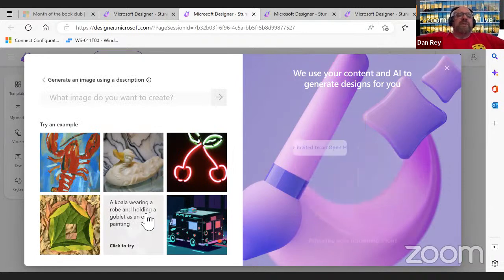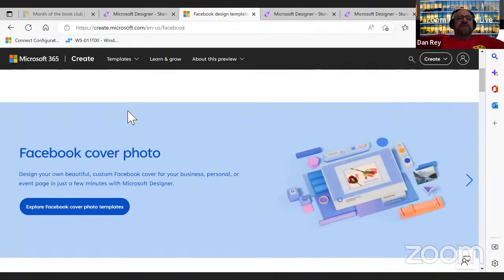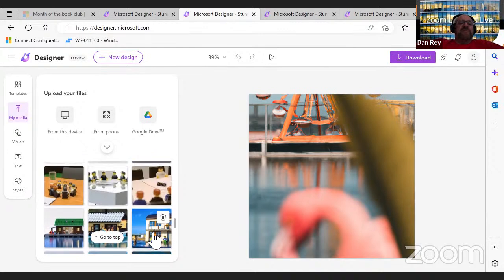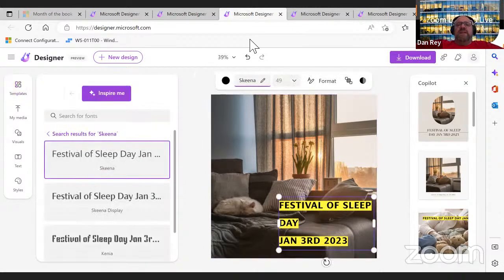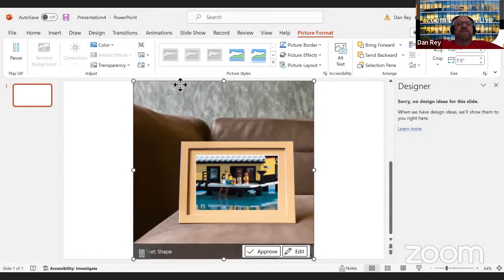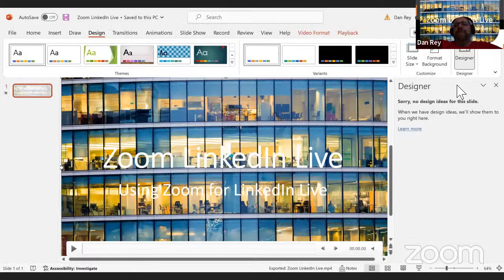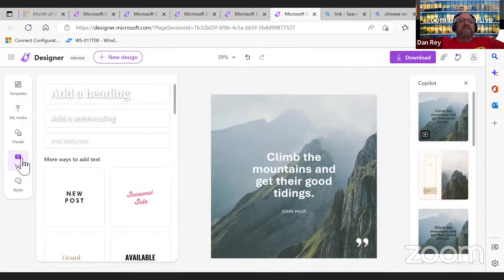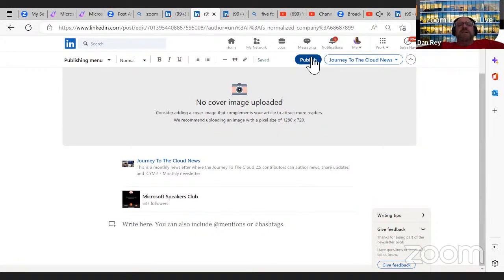YouTube Zoom Meeting - Microsoft Designer